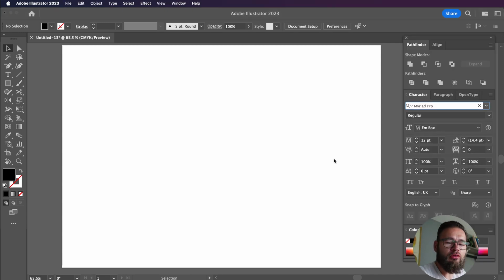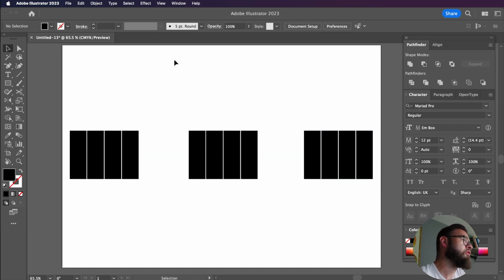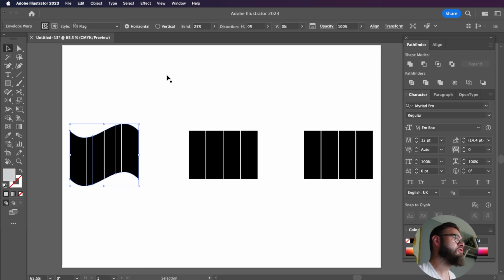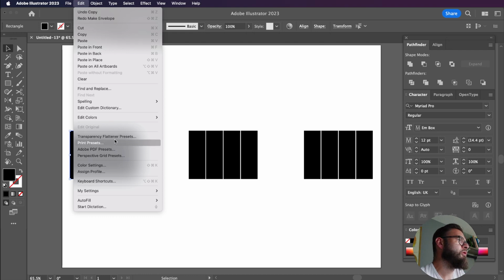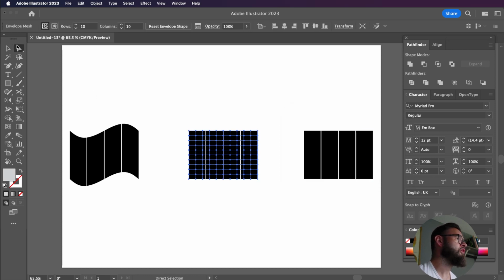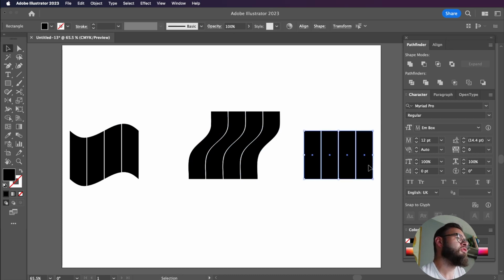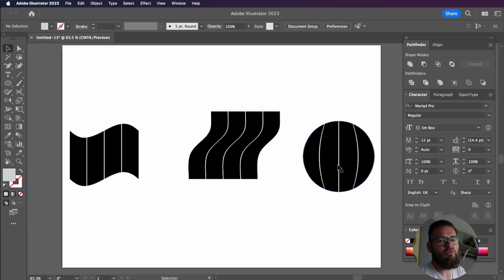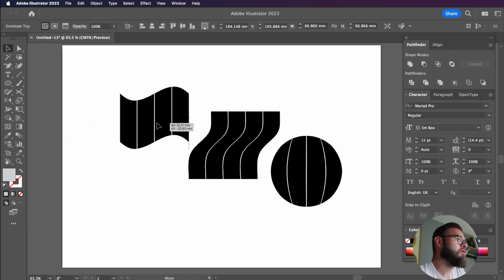Envelope Distort — Adobe Illustrator How To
Quick and simple explanation of how to use the Envelope Distort tool in Adobe Illustrator.